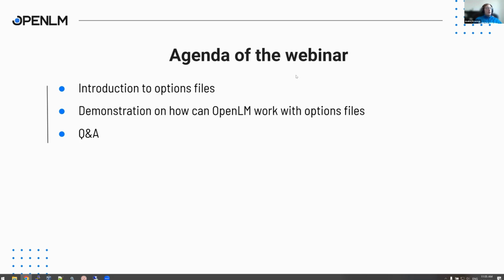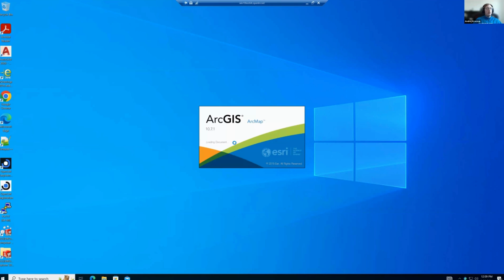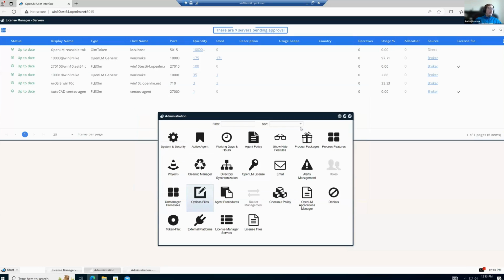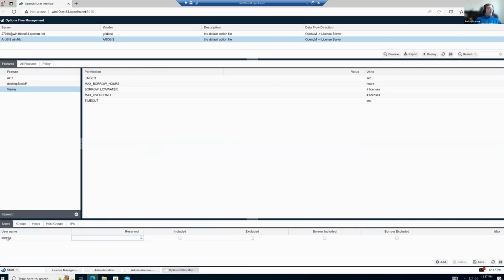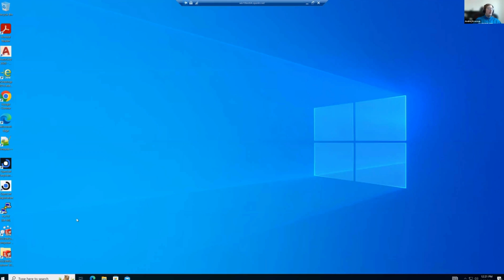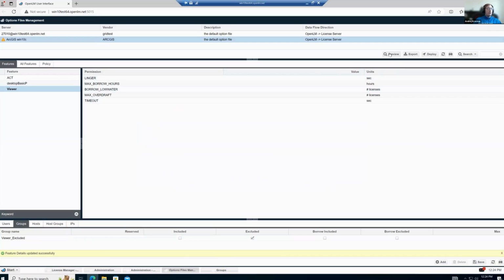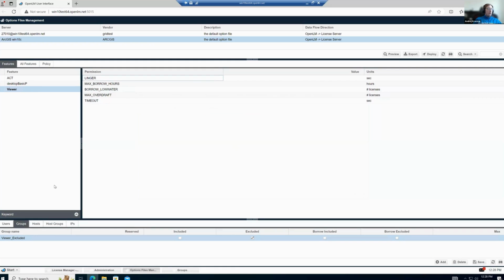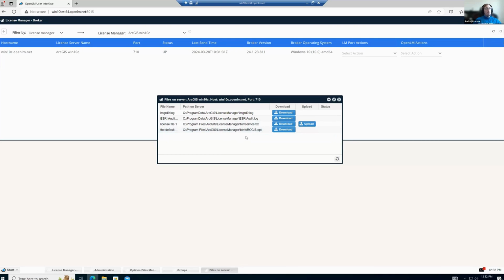FlexLM Options File Secrets that Can Make Your License Allocation More Optimized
Uncover hidden strategies and insider tips on leveraging FlexLM Options files to enhance license allocation efficiency.

Learn how to fine-tune settings, manage feature access, and optimize resource distribution for maximum utilization.